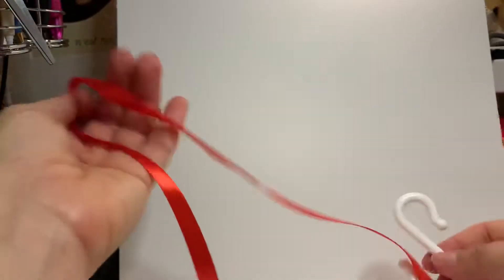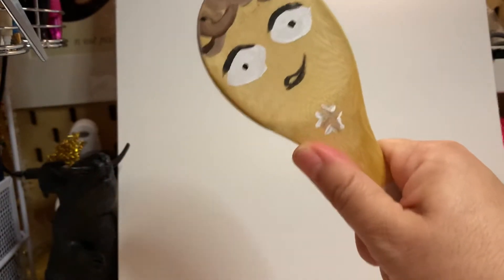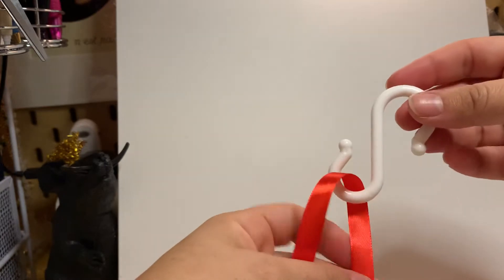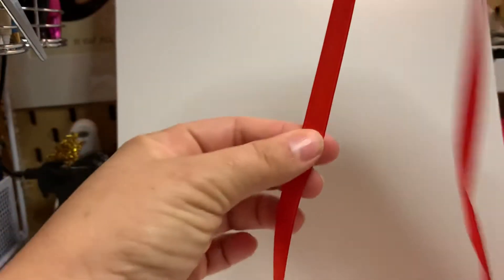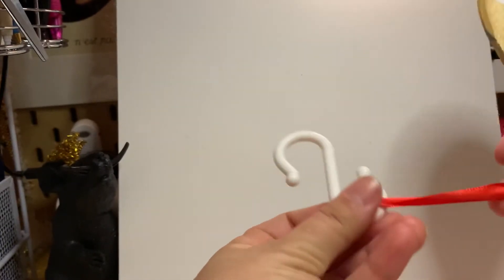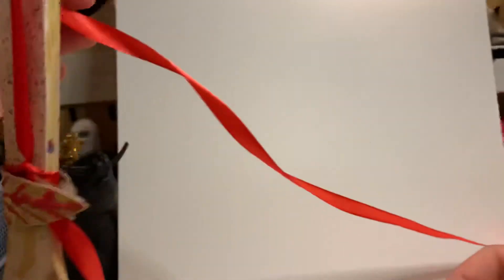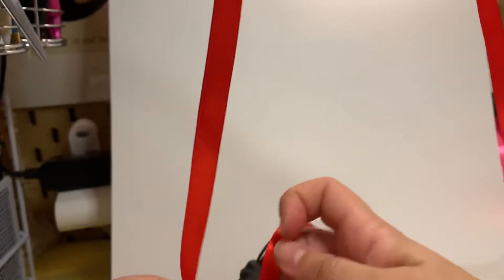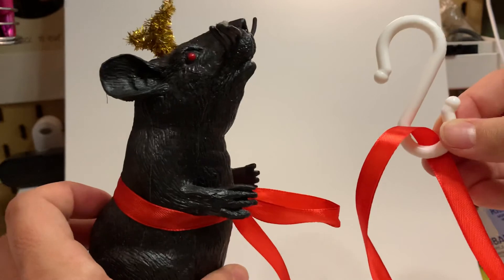Simple Pulley to make a Puppet “Fly”